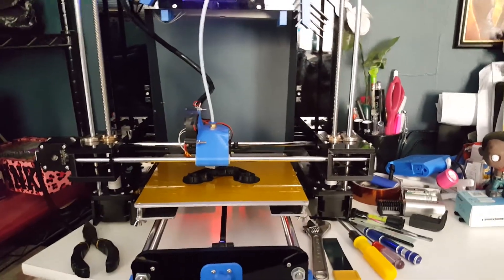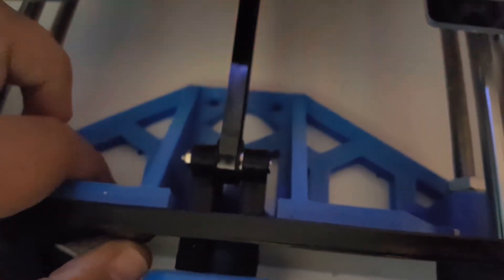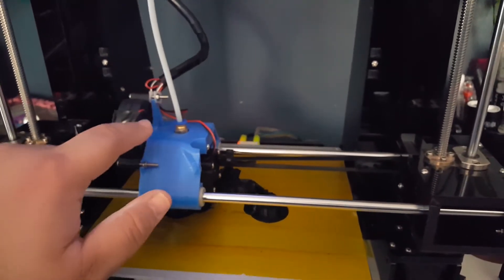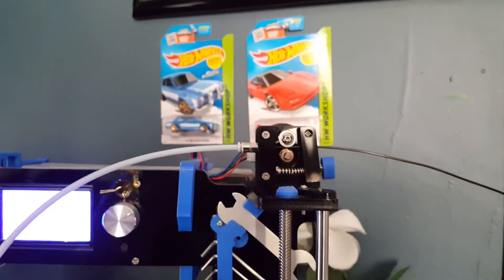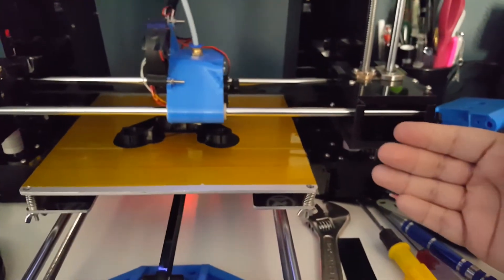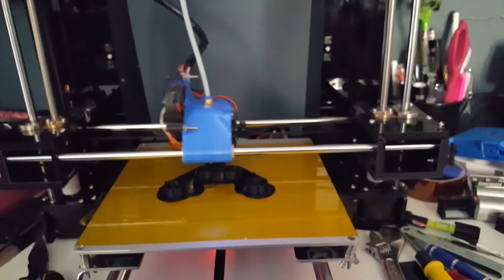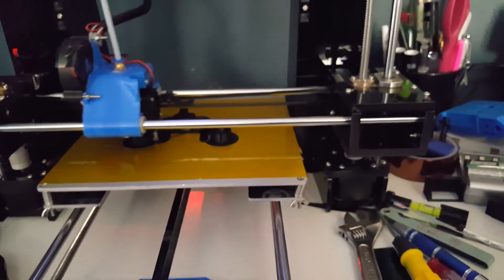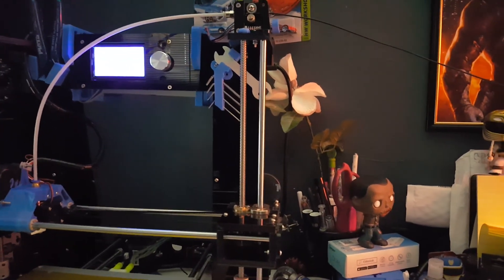My Anet A6 and its Upgrades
Just a quick video of my anet a6 and its upgrades.